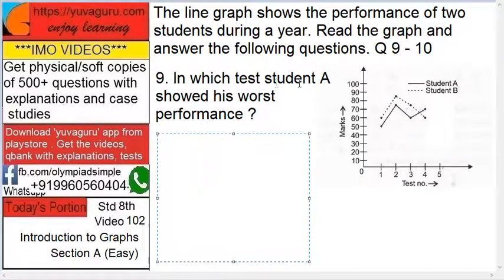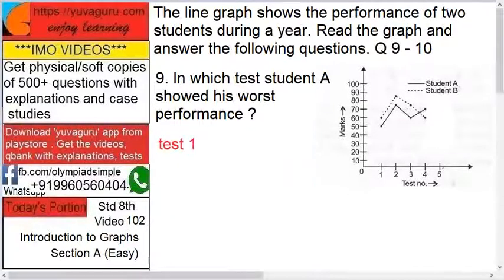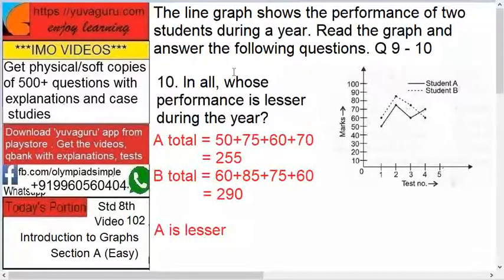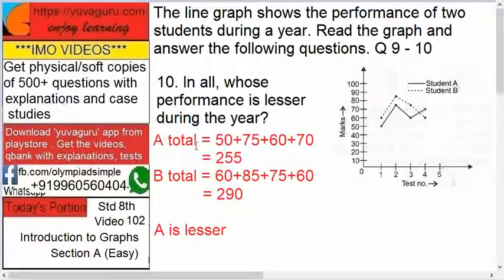102 IMO Int Maths Olympiad Video Std 8 Introduction to Graphs free Video2 by Vishal Mantri